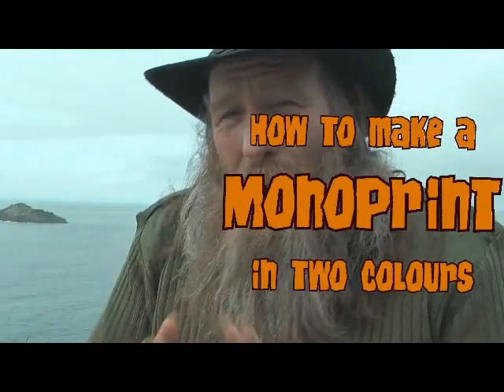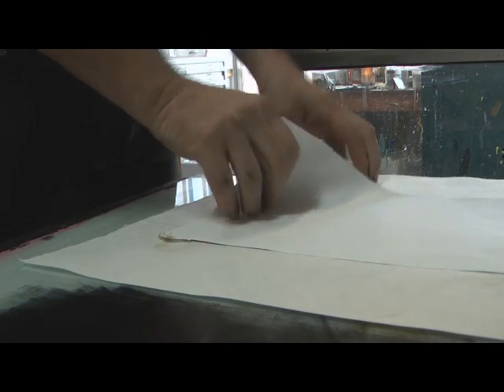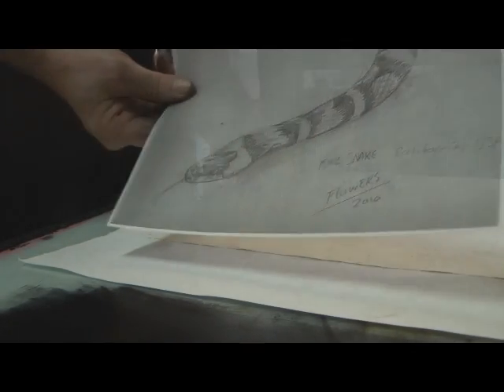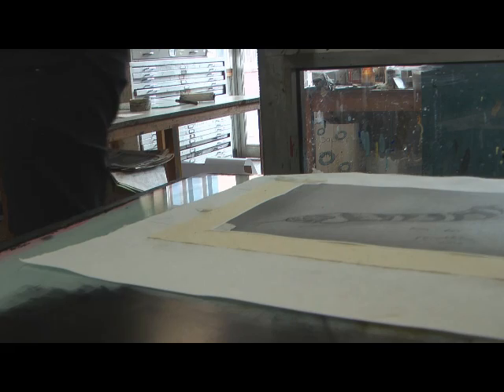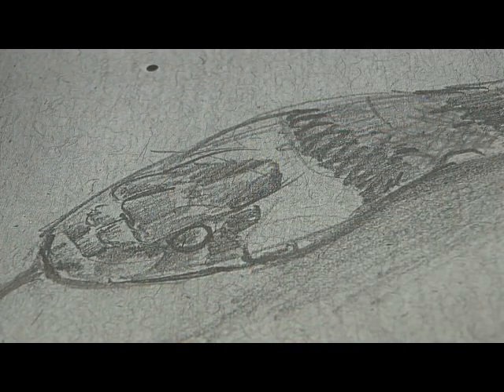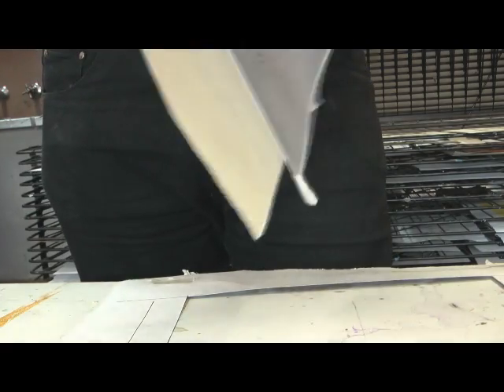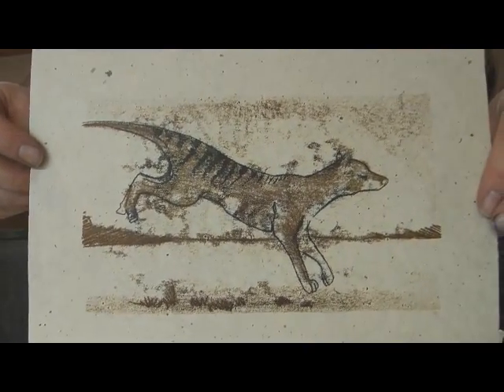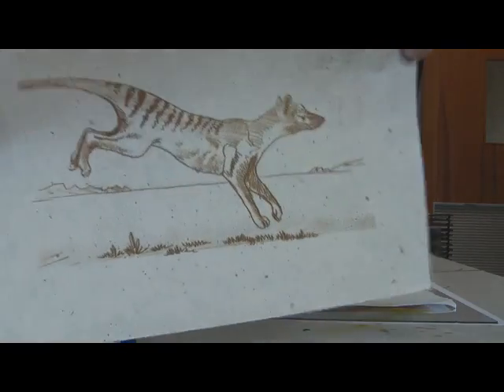How to Monoprint in 2 colours (printmaking)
Multi-coloured monoprints